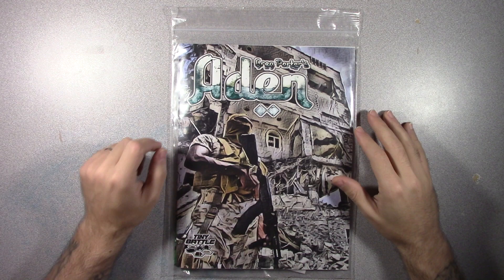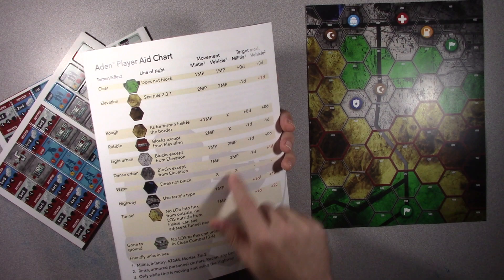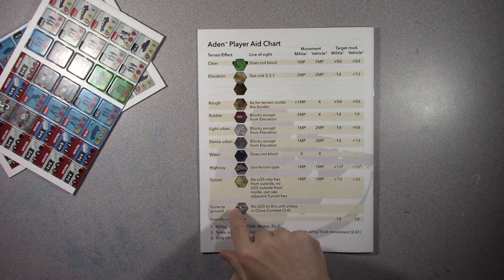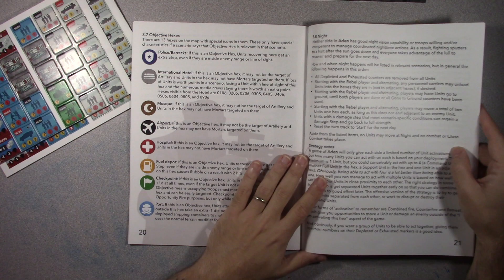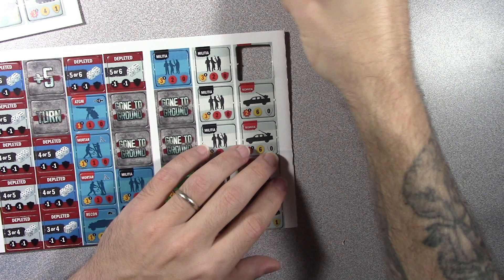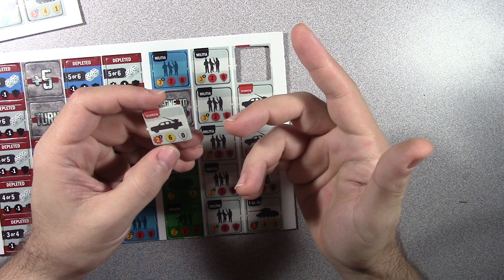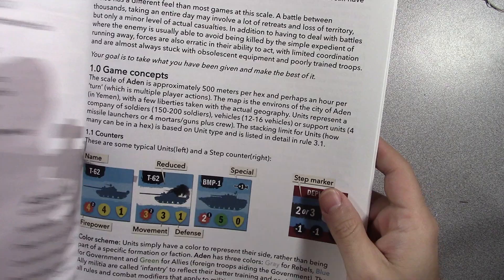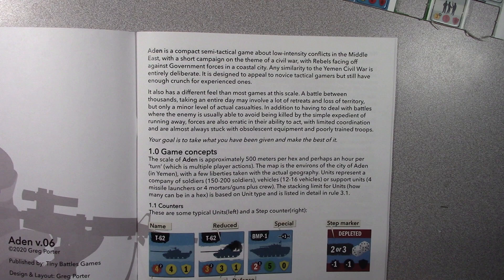Unbagging Greg Porter's Aden, by Tiny Battle Publishing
Aden is a 2-player (but very solitaire friendly) hypothetical campaign for control of this southern Yemen port city, a combined company- and platoon-level game where each battle takes place over the course of one or more days. Difficult terrain splits the east and west of the city, combatants often retreat to avoid taking losses before surging back, and making the most of your scattered leadership is the key to resupplying your people and sustaining an offensive. Units activate with a unique dice system, and combat is centered on an add-or-subtract dice method reminiscent of Greg's Armageddon War.